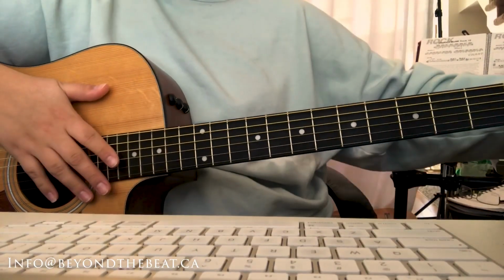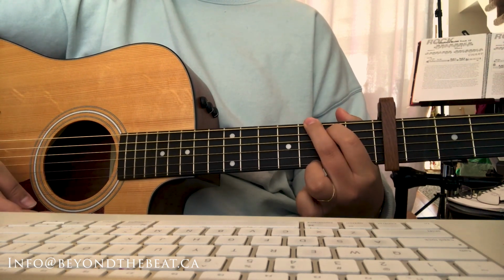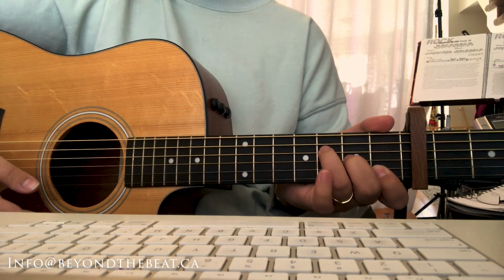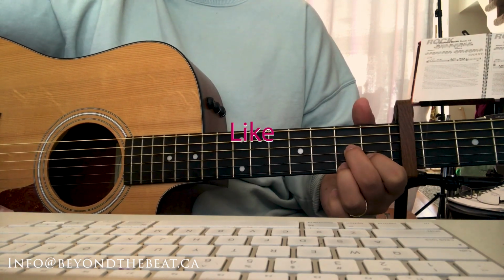How to Play 'The Way I Am' (Cover) Instructional Video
This is a great cover of "The Way I Am" followed by a wonderful warm up lesson.

Here are the chords I used - capo on 5
[Intro]

C   F   Am   G   x2

[Verse 1]

C              F     Am            G
  If you were falling, then I would catch you
  You need a light, I'd find a match

[Chorus]

      F G        C                Am
Cause I  love the way you say good morning
    F   Ab          G     C
And you, take me the way I am

[Verse 2]

  If you are chilly, here take my sweater
  Your head is aching, I'll make it better

[Chorus]

Cause I  love the way you call me baby
    F   Ab               C

[Verse 3]

C              F     Am              G                C
  I'd buy you Rogaine, when you start losing all your hair
       F      Am          G
Sew on patches, to all you tear

[Chorus]

Cause I  love you more than I could ever promise
    F   Ab               Am  G6
F  Ab               Am  D7
You take me the way I am
F  Ab7         G7    C